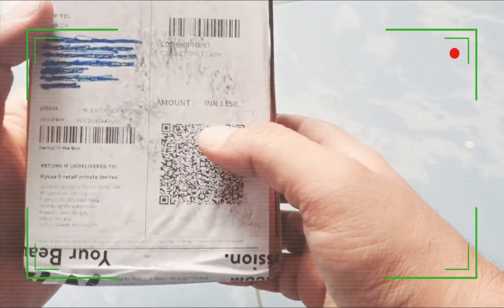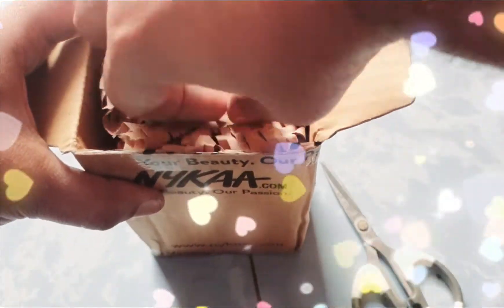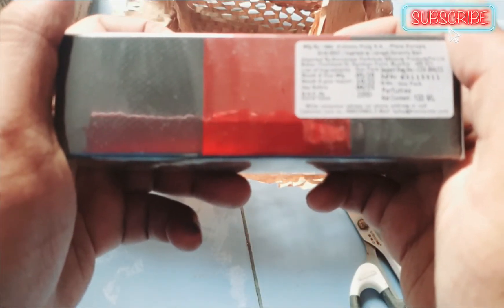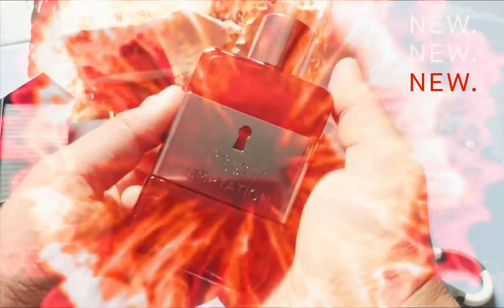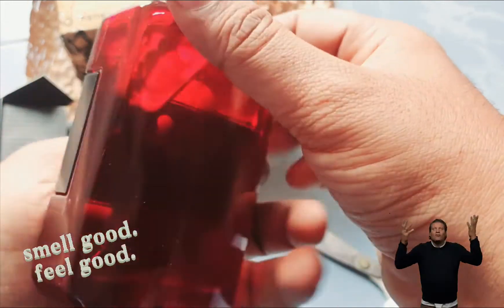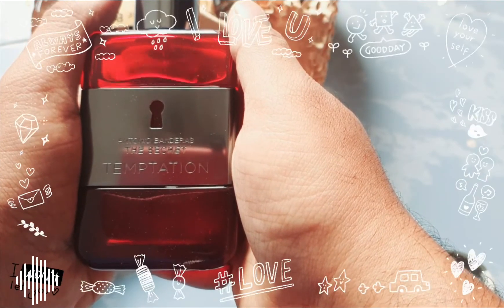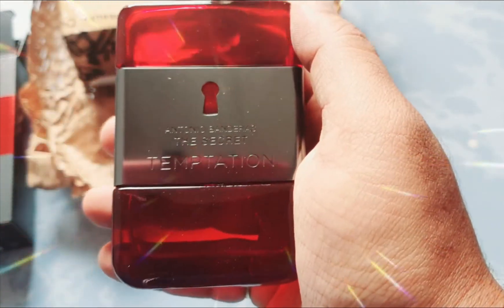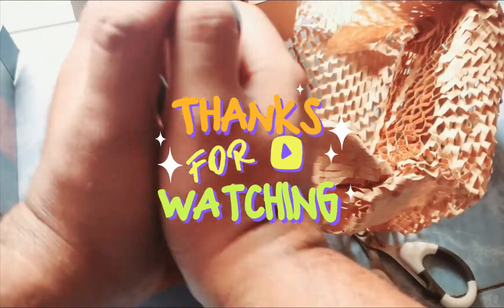Antonio Banderas The Secret Temptation - Best Perfume Fragrance for Indian Desi All Weathers. 100%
Antonio Banderas The Secret Temptation Eau de Toilette For Men

Temptation in the form of elegant masculine desire.Known for their daring vision of seduction, Antonio Banderas Fragrances are a reflection of the actor’s charismatic personality, natural elegance… and irresistible charm.
Known for their daring vision of seduction, Antonio Banderas Fragrances are a reflection of the actor's charismatic personality, natural elegance and irresistible charm.

The Secret Temptation by Antonio Banderas is a truly masculine scent with hints of robust spiciness, wood and leather.

Fragrance Notes:
Top Notes: Black Pepper, Pink Pepper, Cardamom
Heart Notes: Jasmine Petals, Sage, Violet Leaves
Base Notes: Vetiver, Moss, Oud Accord\n